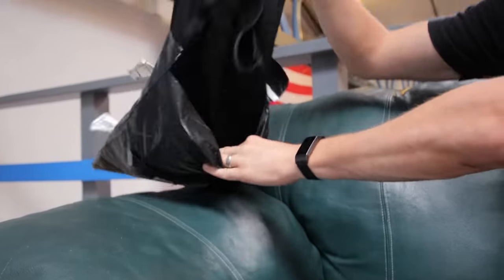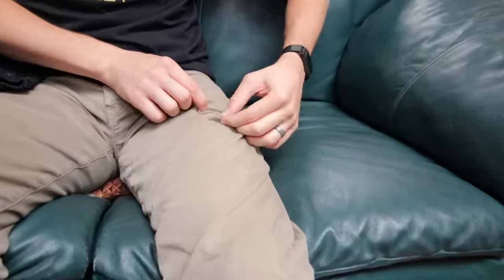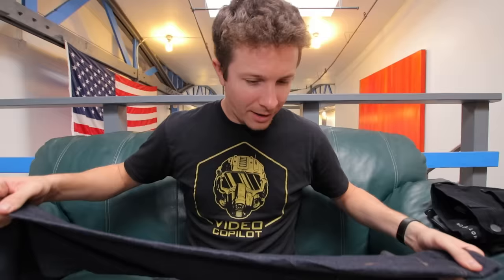Combat Robots: VFX Before & After Reveal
EPISODE MUSIC ►
Epidemic Music click this link for a free month!